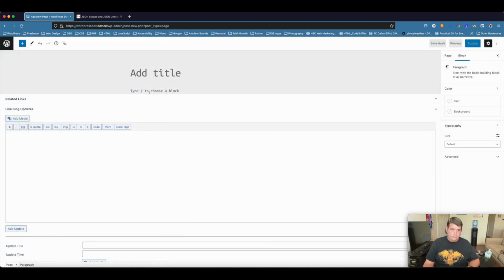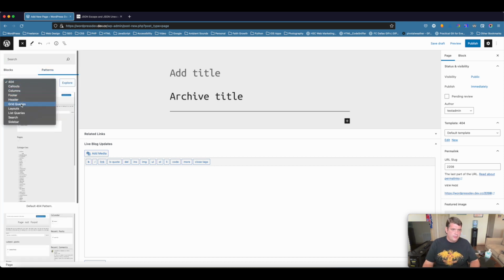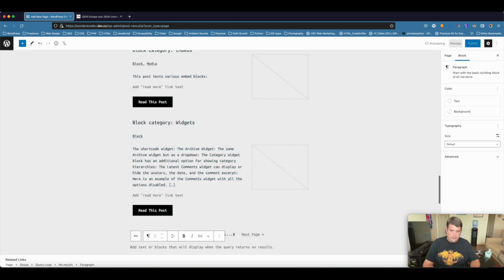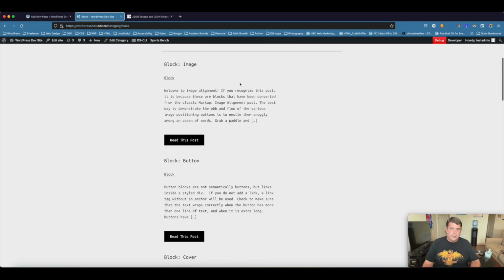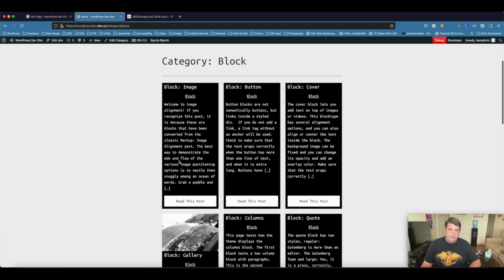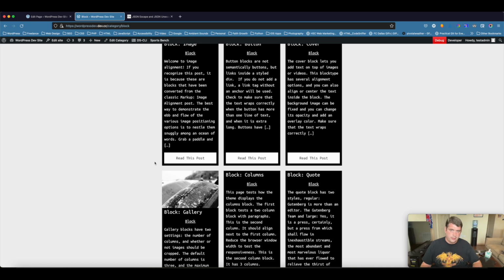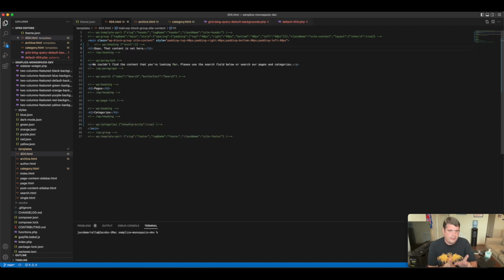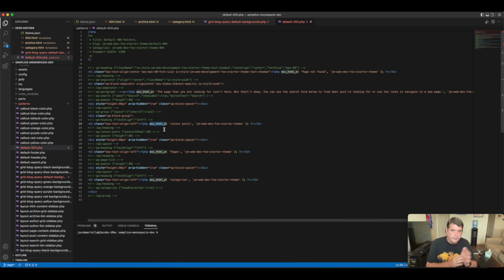Creating a WordPress Block Theme — Creating the Archive and 404 Templates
Next up in our path to building a new WordPress block theme, we need to create our archive template and our 404 template. And believe it or not, both of these will take us almost no time to build.

So join me as we start to wrap up building Semplice Monospazio and learn how you can create archive, category and 404 templates for your new block theme!

Timestamps:
0:00 - Intro
0:35 - Creating the archive template
3:23 - Creating the 404 template
6:48 - Outro